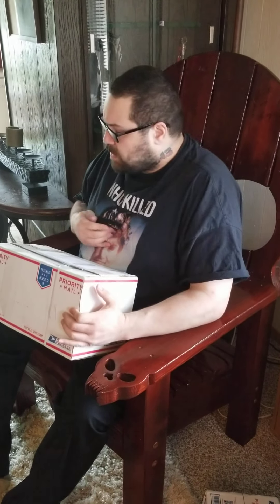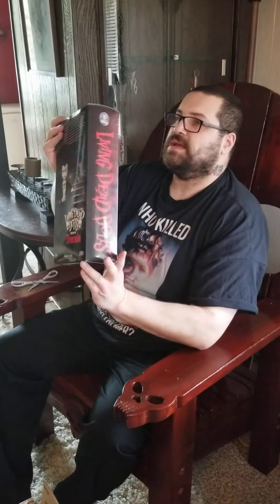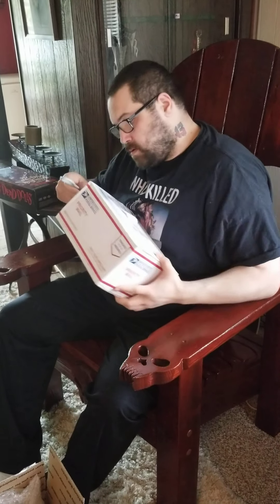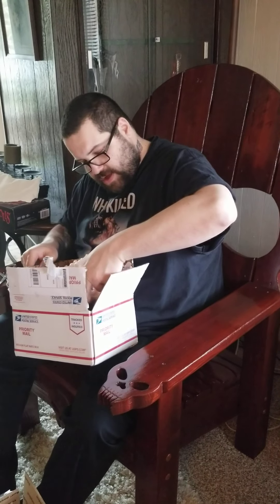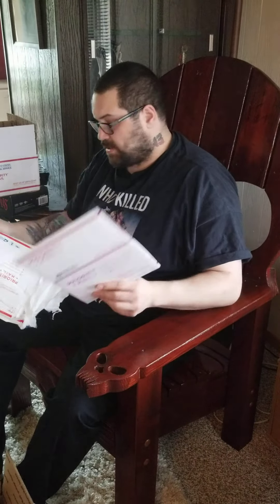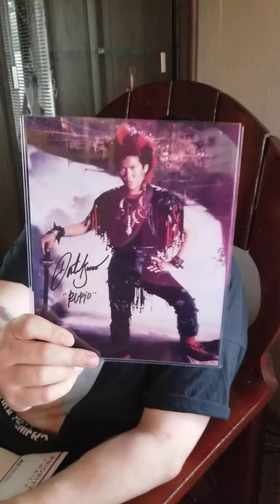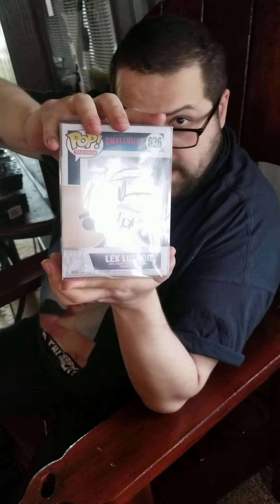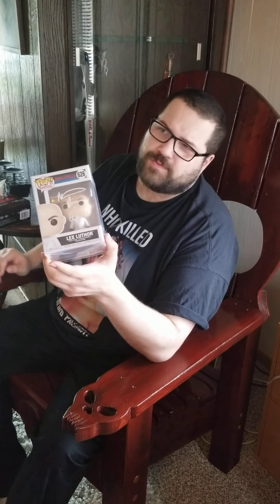Duo Unboxing of Awesomeness.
Unboxing some items from Deadend Toyz and Galaxycon